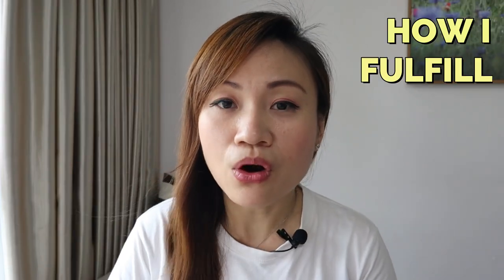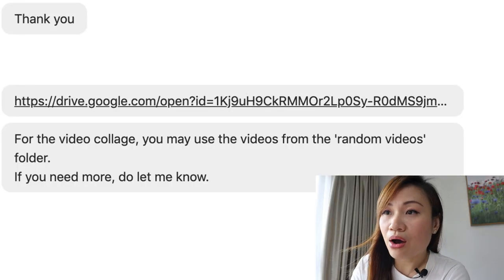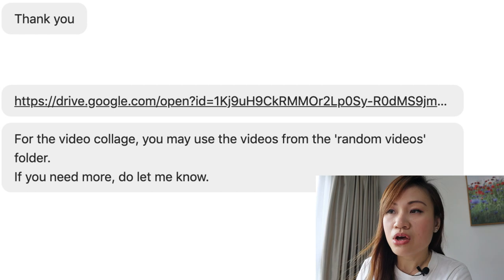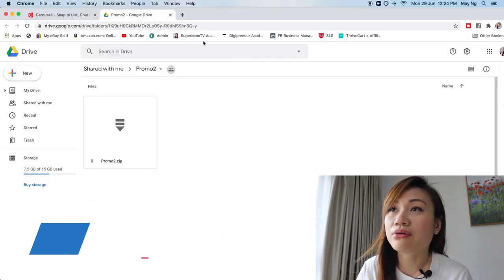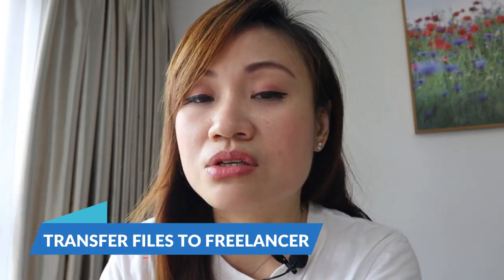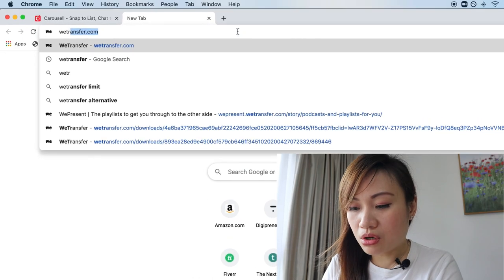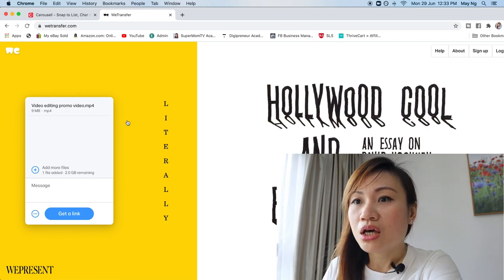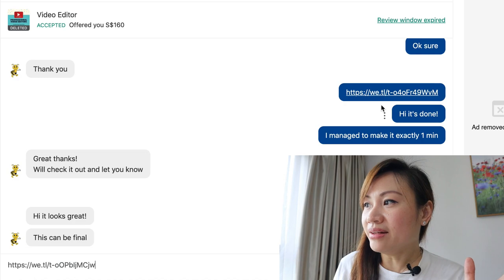How To Fulfill Drop Servicing Orders (Fast & Simple!)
Order fulfillment for Drop Servicing business is very different from Dropshipping because it does not involve any physical product. Fulfilling an order for Drop servicing are much more straightforward because we only need to do digital file transfers. Basically, there won't be any shipping to handle and no delivery delays as well.

In today's video, i will be demonstrating how to fulfill Drop servicing orders; from receiving of payments all the way to order fulfilled!

♥ SUGGESTED VIDEOS SIMILAR TO THIS ♥
1) How to Start a Drop Servicing Business (better than dropshipping??)

Recommended Youtube channel that i like:
Andrew Ethan Zeng
Wholesale Ted
Biaheza
Scott Hilse
Success With Sully
Paul J Lipsk
eCom Tom
Dropshipping Reborn
Mohamed Camara
J Rich
Justin Painter
Sharif Mohsin
Sean Anthony